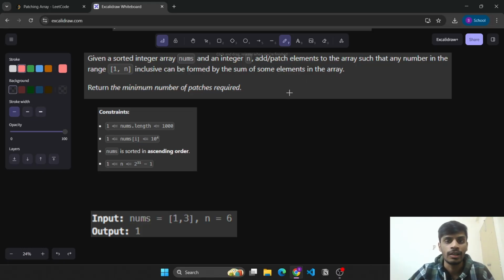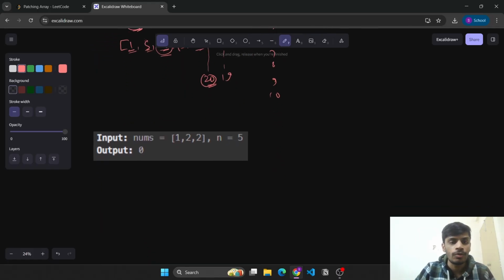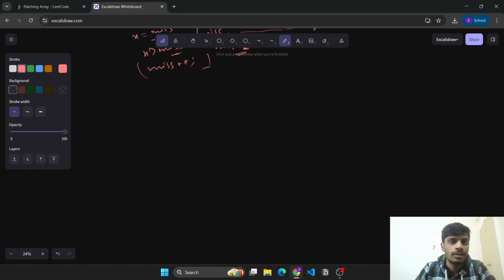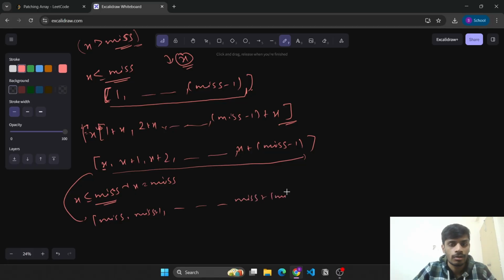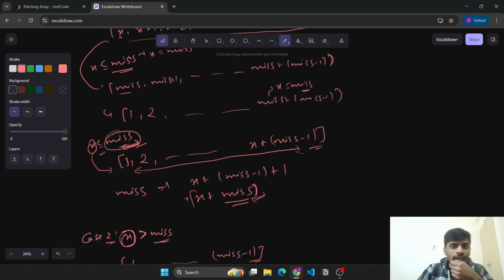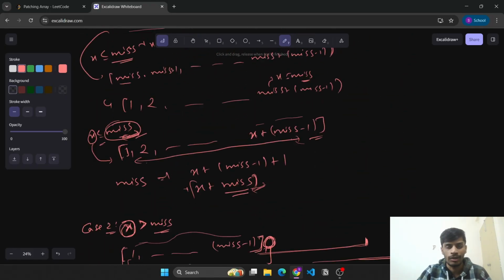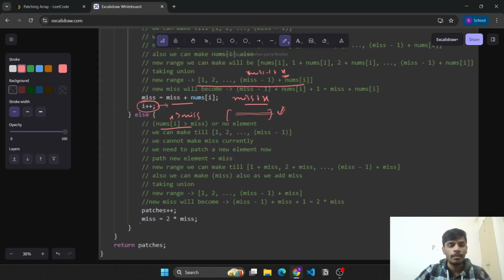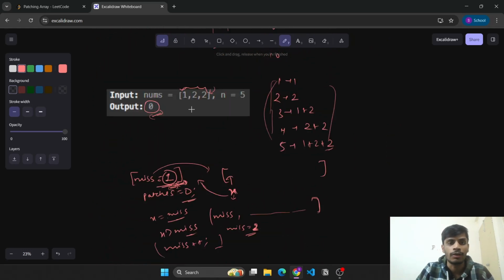LeetCode 330 – Patching Array | Greedy Algorithm Explained Clearly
In this video, we break down the complete intuition behind LeetCode Problem 330: Patching Array, a classic greedy algorithm that focuses on covering the entire range [1, n] using the minimum number of patches.

You will learn:

✔ Why the greedy technique works perfectly for this problem
✔ How to maintain the “current reachable range”
✔ When and why we add a new patch
✔ Step-by-step dry run to build intuition
✔ How to achieve the optimal O(n) greedy solution
✔ Why this approach appears in top coding interviews

This video offers a clean, beginner-friendly explanation that helps you master the greedy pattern used in many competitive programming problems.